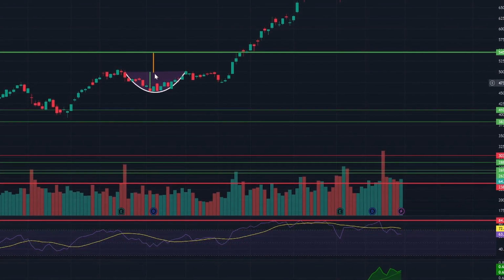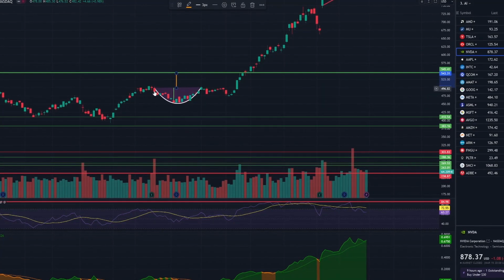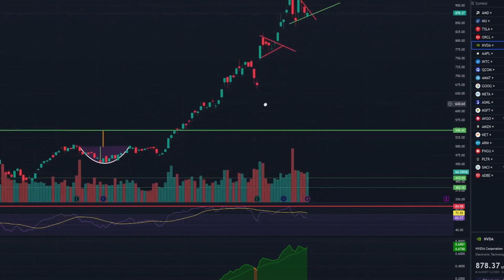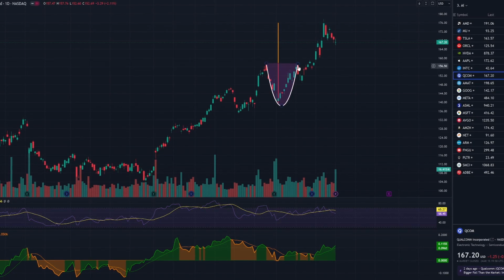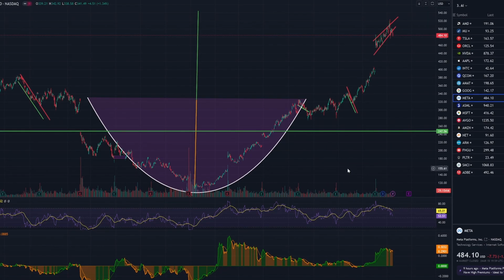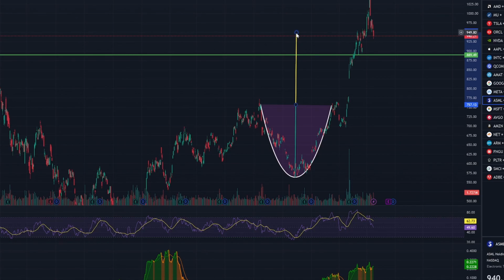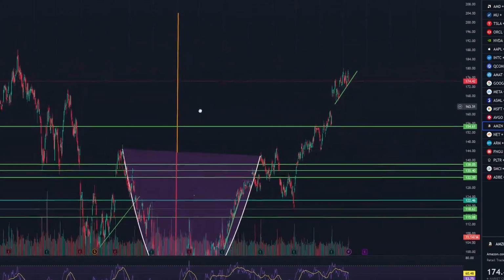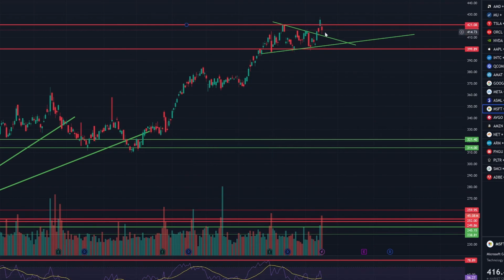EP 4: Cup & Handle, Bullish Pennant. Technical Analysis for beginners full course - 10 Mins per day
Greetings, fellow investors! Welcome back to ShareTreck. I'm Raj, welcome to  this free Technical analysis of Stocks for the beginner full course. Each video will be short (10 minutes), simple and will work on one concept at a time. Progressively, by the end of the series you will master the price chart, candle types, chart patterns, support and resistance and identifying potential price targets for various chart patterns. Best of all, you can revisit these videos whenever you want as the title will have the name of the concept.

Check out the Technical analysis playlist in the channel for all the videos in sequence.

Today we understand Cup & Handle Pattern and the Bullish Pennant with examples including some that are currently active.